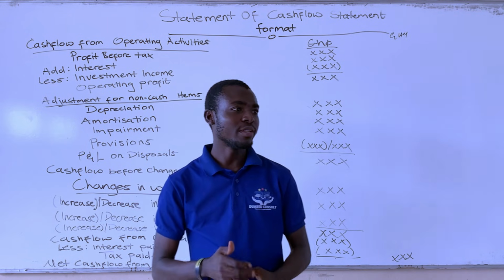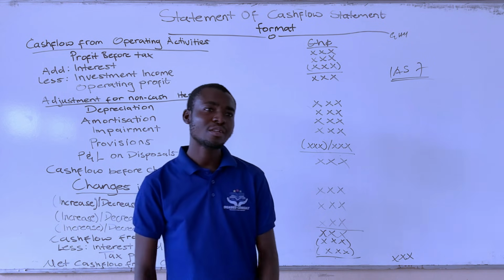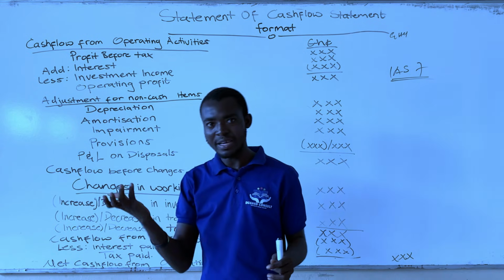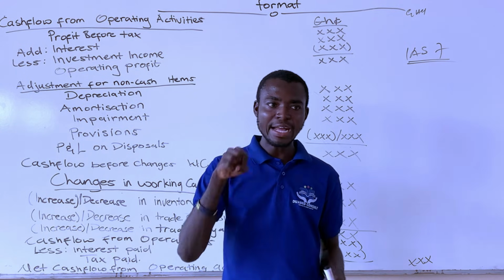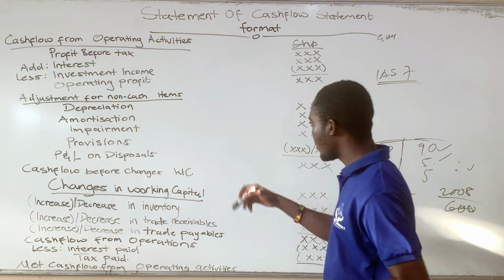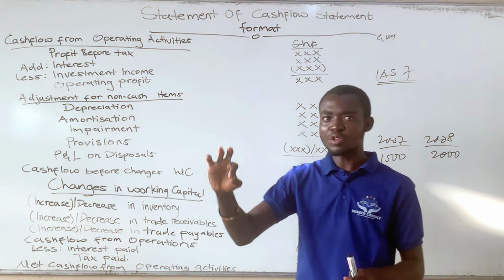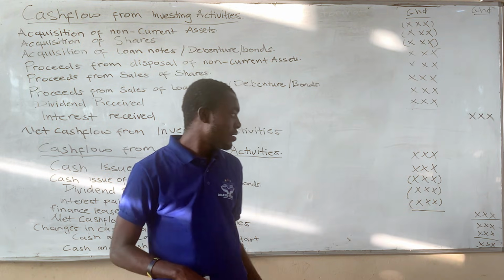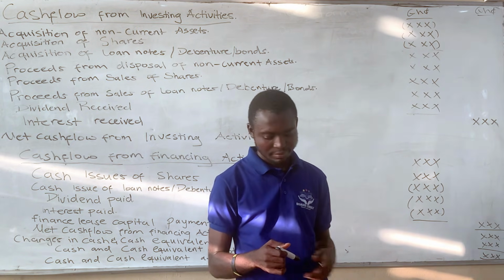How to Prepare a Cash Flow Statement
Master Cash Flow Statements | Accounting Standards & Practical Guide
Welcome back! In today’s session, we dive deep into the world of Cash Flow Statements to help you understand how organizations track every penny moving in and out during the accounting year.

Whether you are a student or a professional, this video breaks down the complexities of International Accounting Standards into easy-to-digest segments. We use real-world examples, like Supreme Trust Limited’s bread production, to illustrate how daily operations translate into financial data.

 What You Will Learn:

The Three Pillars of Cash Flow: Understanding the difference between Operating, Investing, and Financing activities.

Operating Activities: How to account for the core "principal activities" of a business and adjust for non-cash items like depreciation, amortization, and impairment.
Investing Activities: How buying delivery vans, tricycles, or even government treasury bills impacts your cash position.
Financing Activities: The breakdown of equity financing (issuing shares) versus debt financing (loans and debentures).
Working Capital Adjustments: A step-by-step guide on how changes in inventory, receivables, and liabilities affect your final cash flow.
The "Non-Cash" Math: A detailed walkthrough on calculating depreciation charges for the year, including how to handle the disposal of assets.

Key Formulas Covered:
Adjusting Net Profit before tax.
Calculating Cash Flow from Operations.
Determining Cash and Cash Equivalents at the end of the period.

In our next section, we will be solving a full-length cash flow statement problem together.